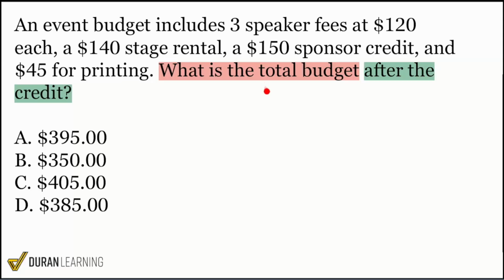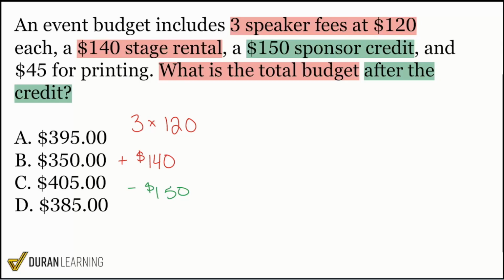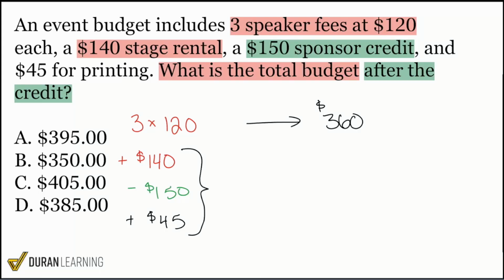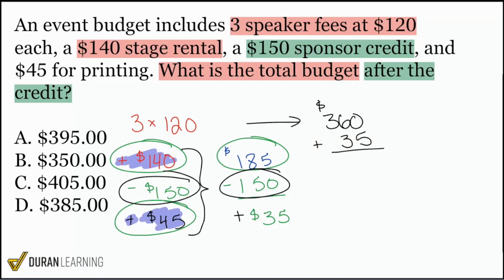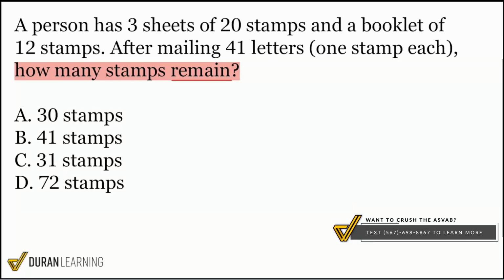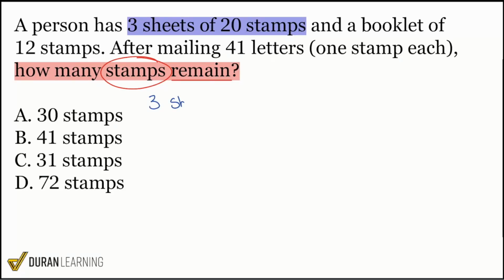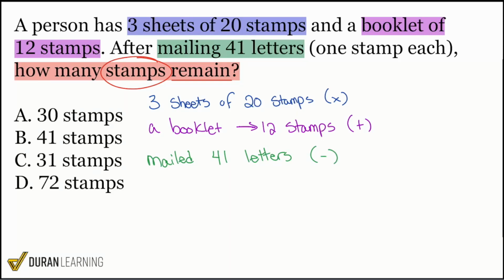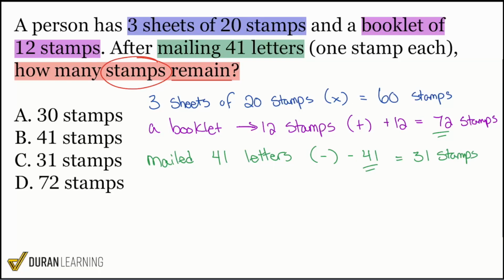ASVAB Arithmetic Reasoning: Event Budgets & Stamp Problems Explained | Step-by-Step Solutions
Struggling with ASVAB Arithmetic Reasoning questions? In this video, Coach Anderson walks you through two must-know word problems that often appear on the ASVAB exam. Master how to solve problems step-by-step so you can tackle similar questions with confidence on test day.

We'll break down each question in detail:
00:00 – Event budget calculation: Speaker fees, stage rental, sponsor credit, and printing costs – find the total budget after applying a credit.
04:25 – Stamp sheets and booklets: Figure out how many stamps remain after mailing multiple letters. These real ASVAB-style problems will boost your understanding and speed!